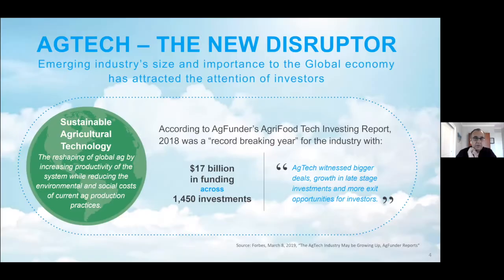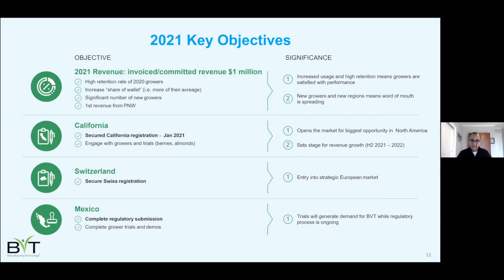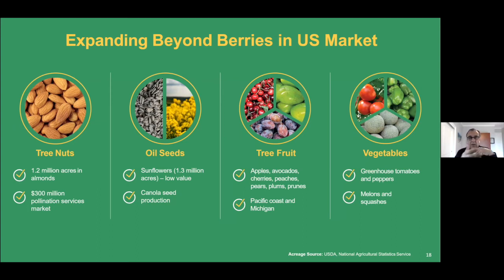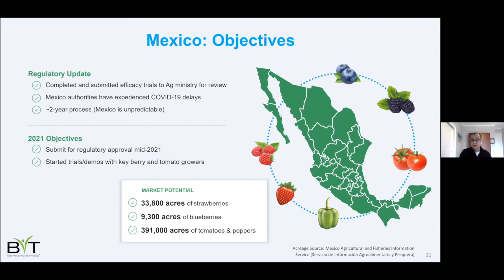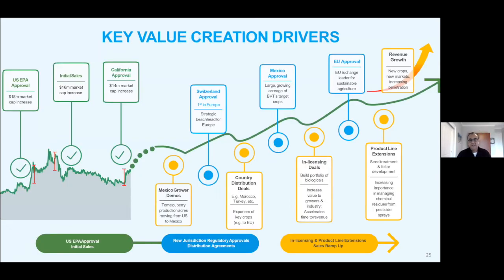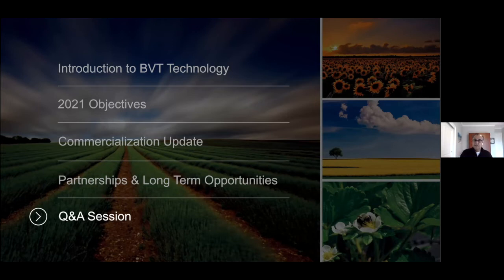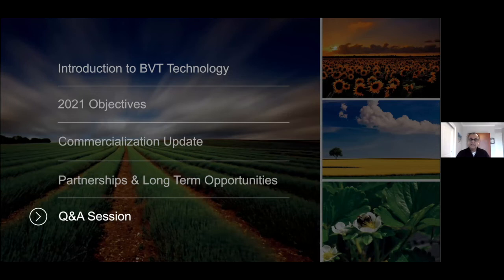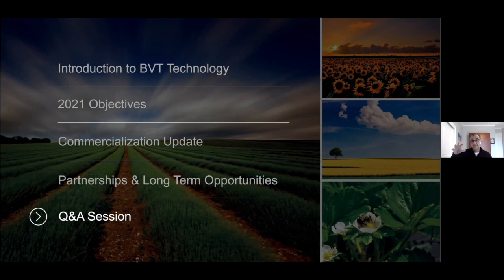Virtus Advisory Webinar Series - Bee Vectoring Technologies (CSE:BEE)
BVT, an agriculture technology company, is a market disruptor with a significant global market opportunity in the $240 billion crop protection and fertilizer market. BVT has pioneered a natural precision agriculture system that replaces chemical pesticides and wasteful plant protection product spray applications by delivering biological pesticide alternatives to crops using commercially grown bees. BVT's award-winning technology, precision vectoring, is completely harmless to bees and allows minute amounts of naturally-derived pesticides (called biologicals) to be delivered directly to blooms, providing improved crop protection and yield results than traditional chemical pesticides - and improving the health of the soil, the microbiome and the environment. Currently, BVT has over 65 granted patents, over 35 patents pending in all major agricultural countries worldwide, and has US EPA registration of its Vectorite™ with CR-7 (EPA Registration No. 90641-2) for sale as a registered biological fungicide for use on the labeled crops.